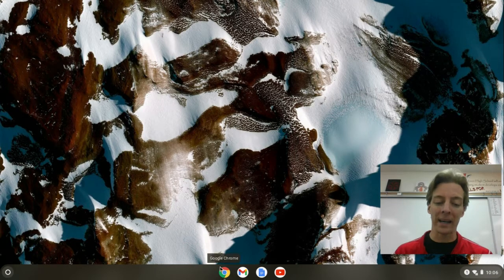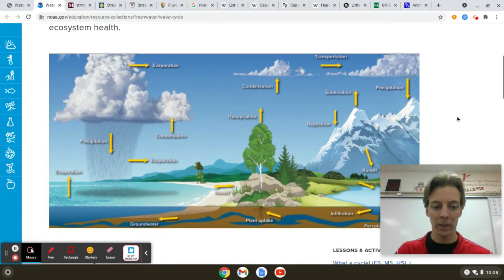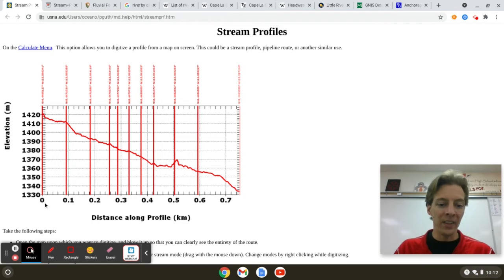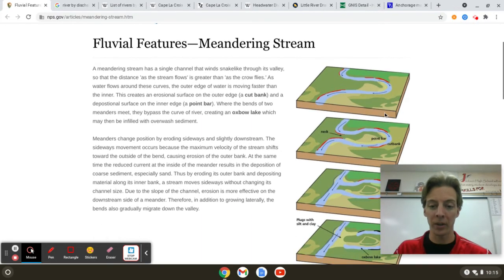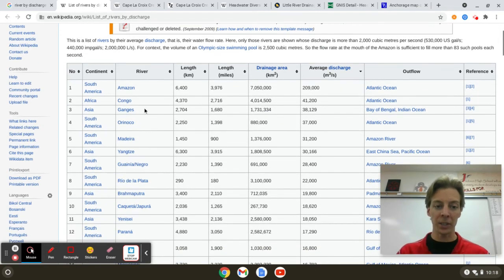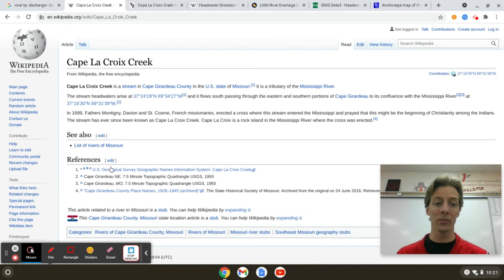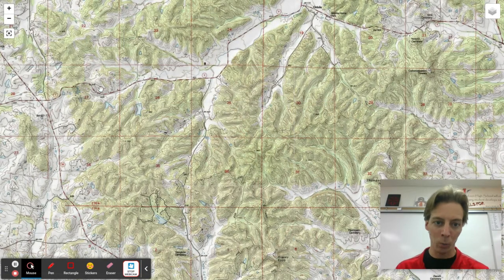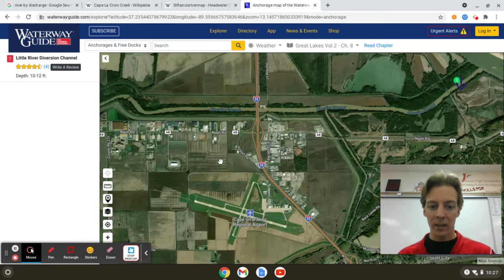Stream Profile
Stream Profile introduction to running water